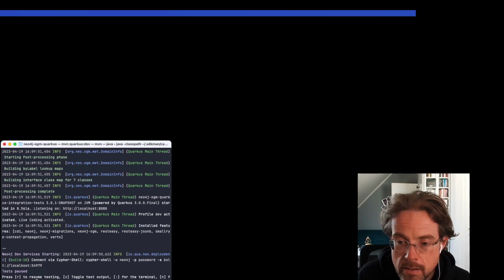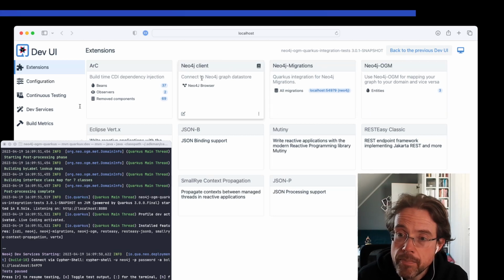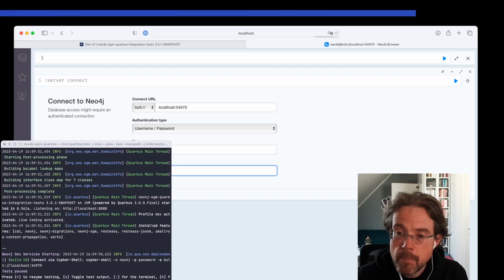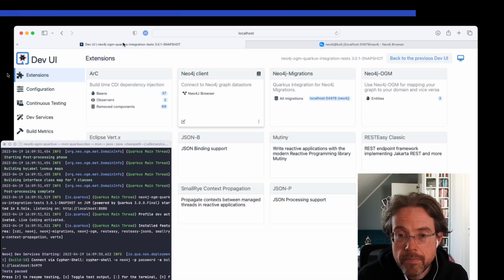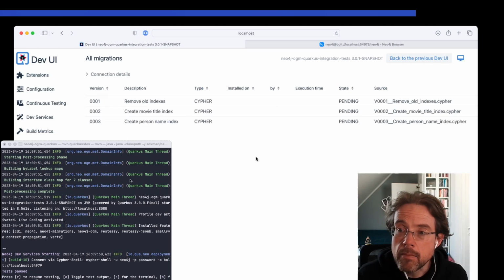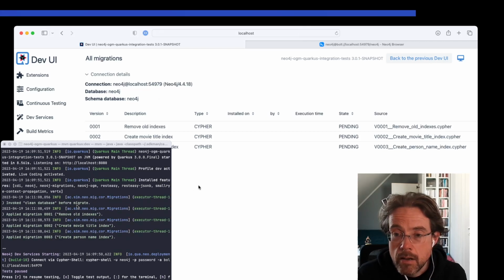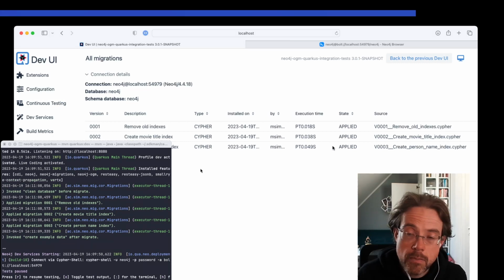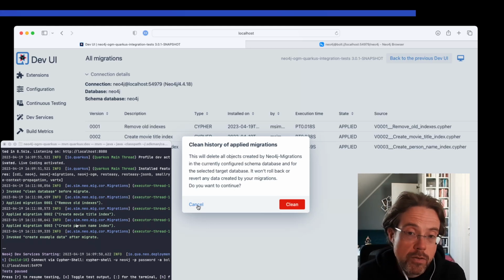Upgrading the Neo4j Quarkus extensions to Quarkus 3.0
This video demonstrates the support for the new Vaadin based dev-ui inside the Quarkus Neo4j extensions